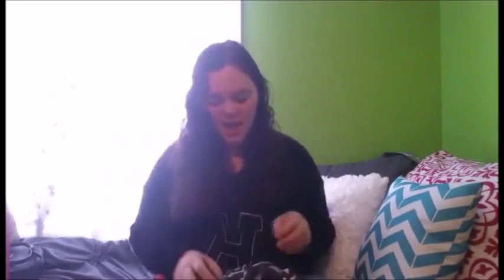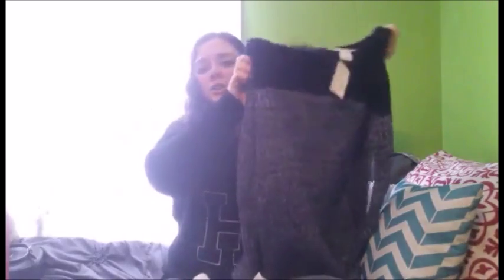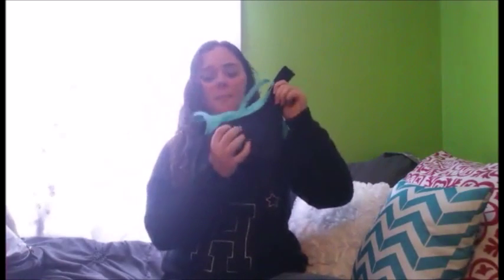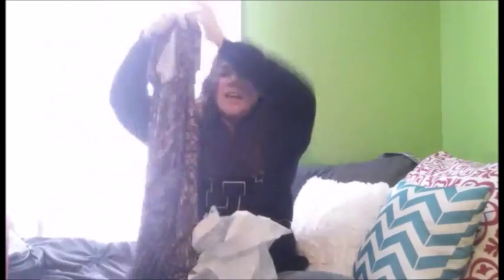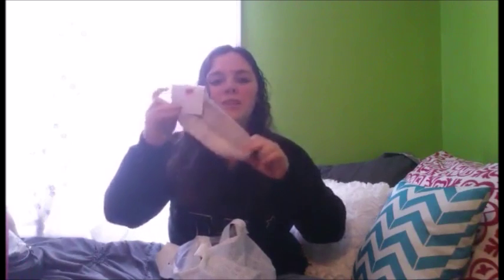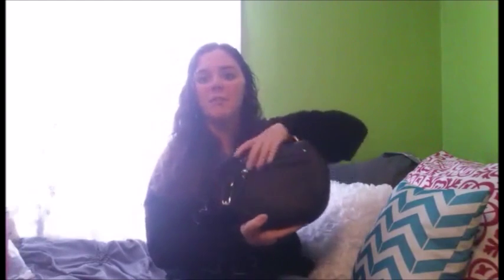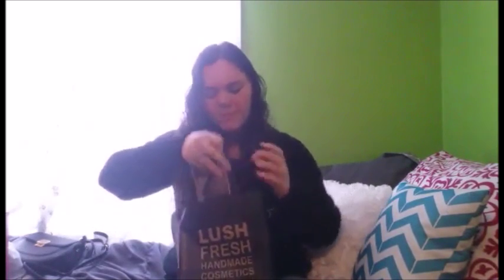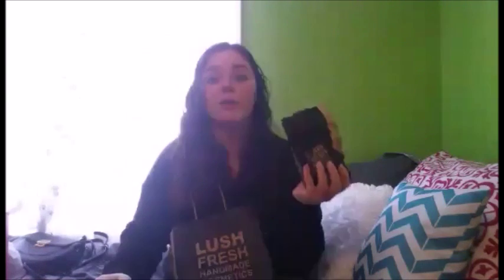Mall of America Haul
I'm Hadassah and this channel is my life and all the things I like. :)